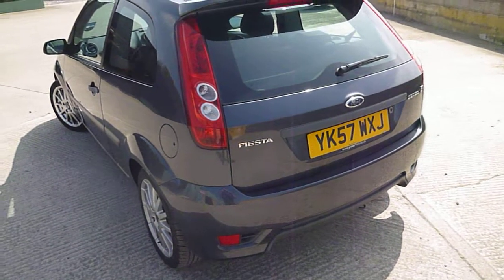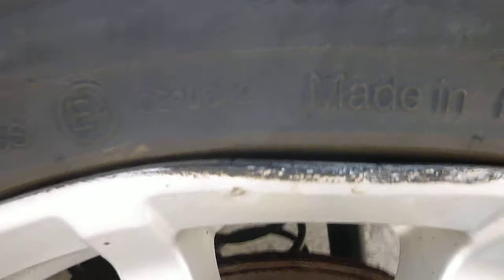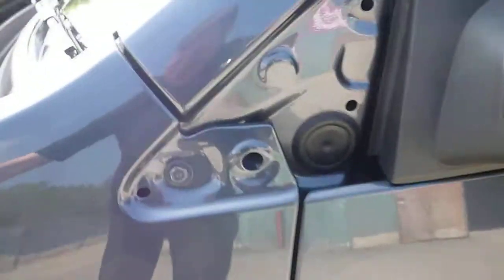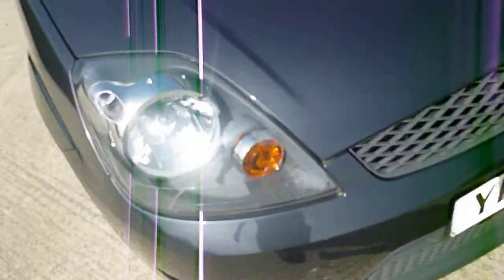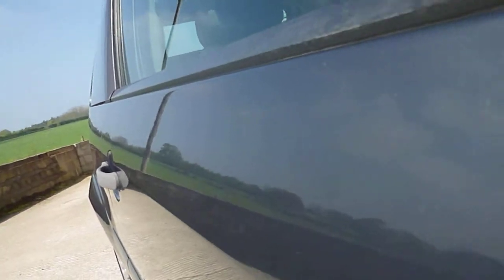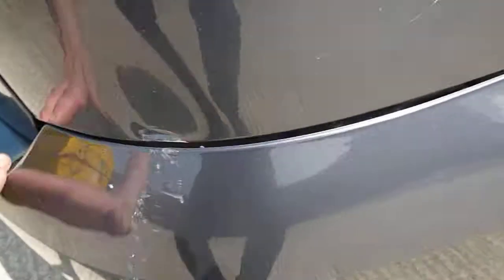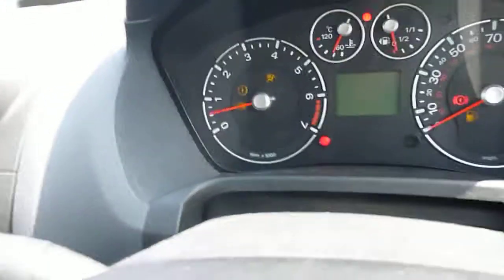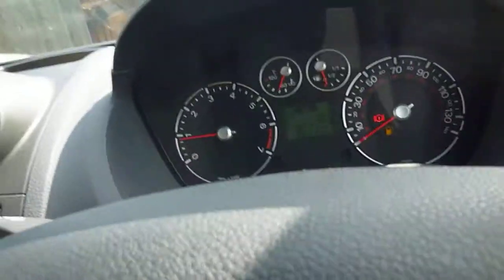FORD FIESTA YK57WXJ